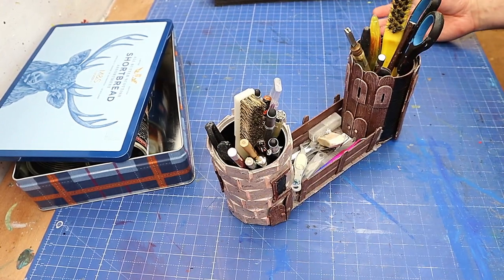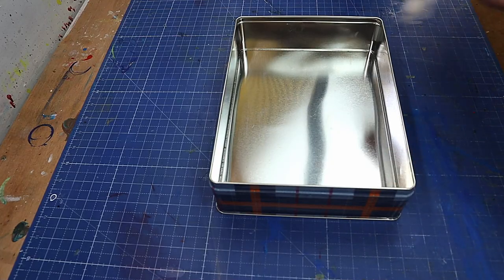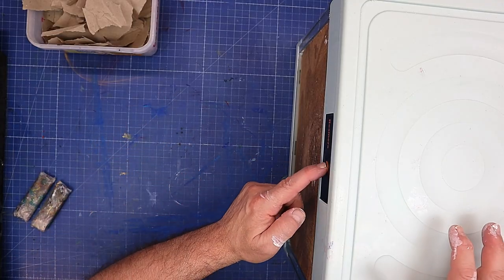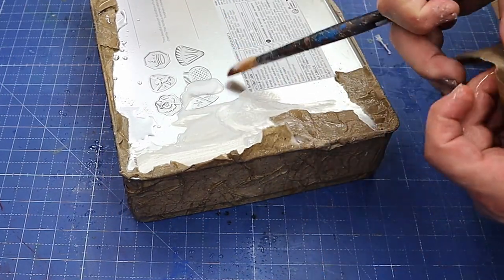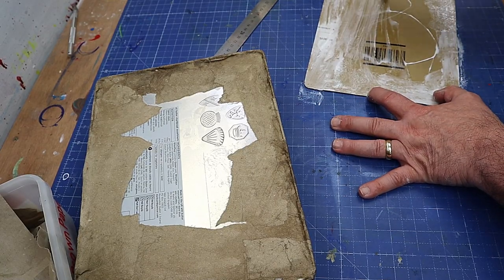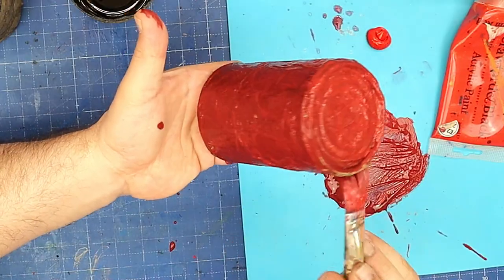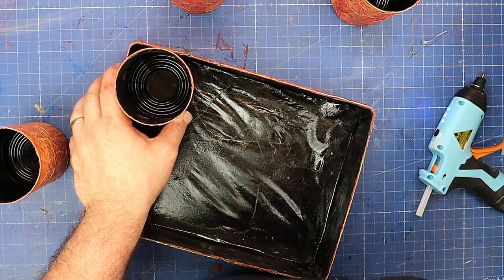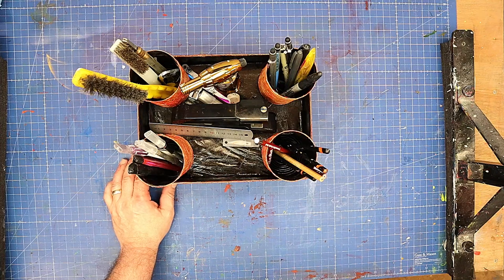See How I Turn This Old Biscuit Tin Into Something AMAZING!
LINKS FOR MATERIALS USED FOR THE (USA👍), (UK✊), )  ARE BELOW:
LINKS FOR USA (USA👍Only)
(USA👍) Dremel
(USA👍) Acrylic Paint
(USA👍) Brown Paper
(USA👍) White Glue
(USA👍) Cordless Glue Gun

(UK✊) Dremel
(UK✊) Acrylic Paint
(UK✊) Brown Paper
(UK✊) White Glue
(UK✊) Cordless Glue Gun